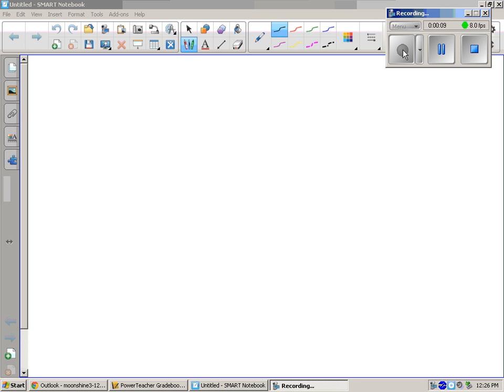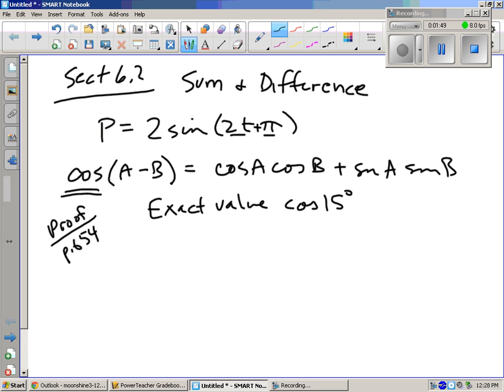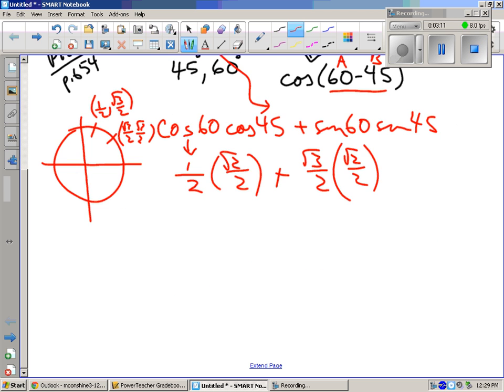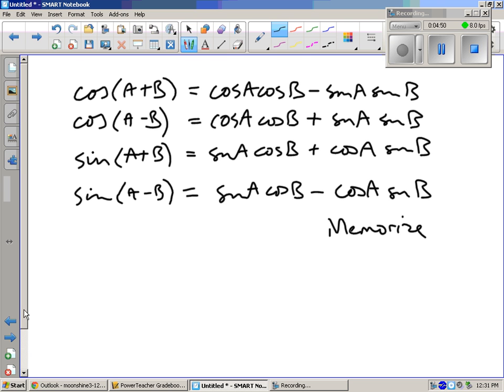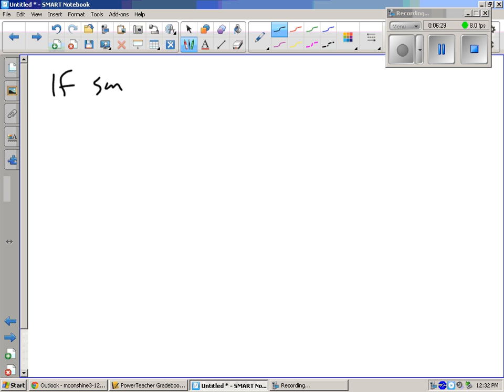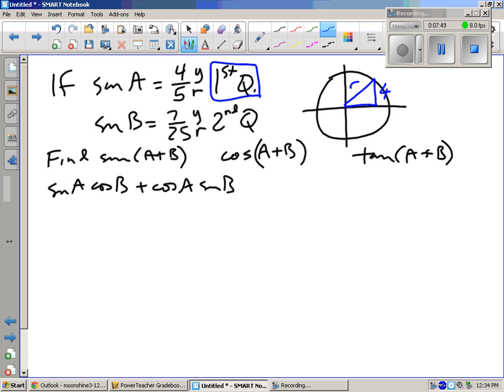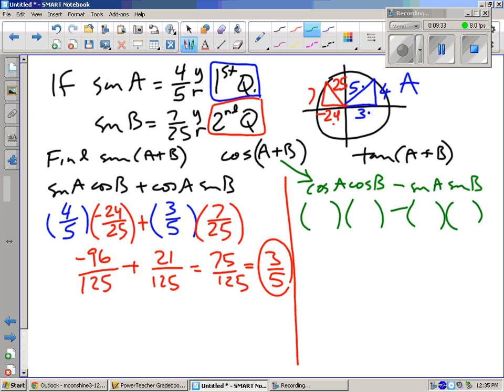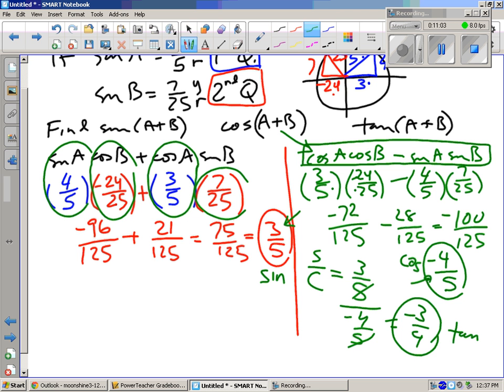New Trig 6 2 Sum & Diff video